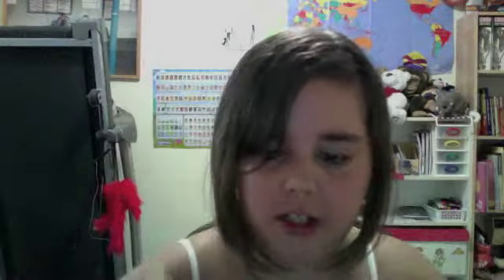Squishy clay stuff